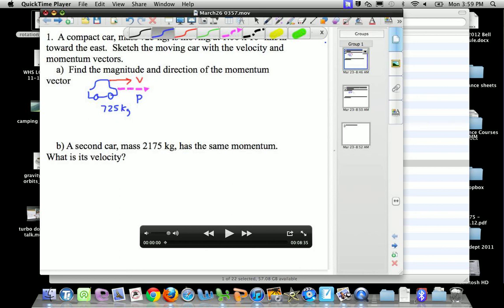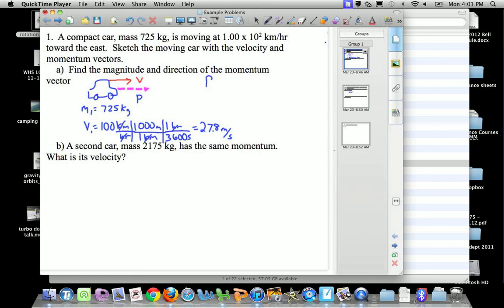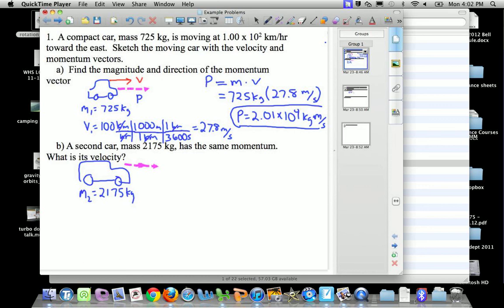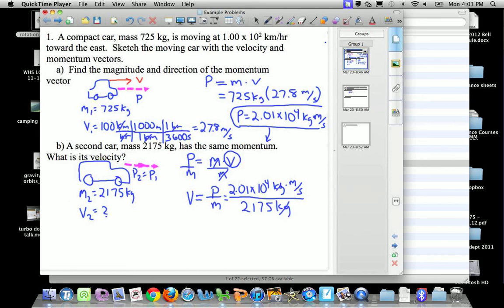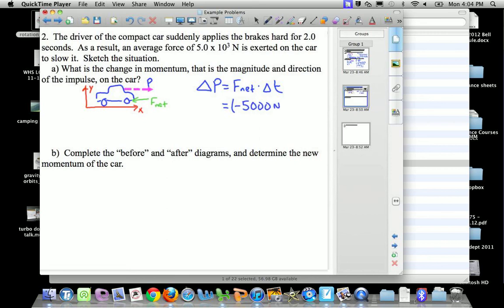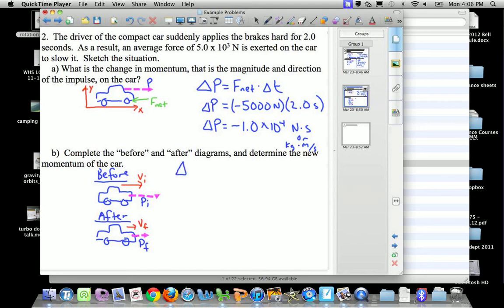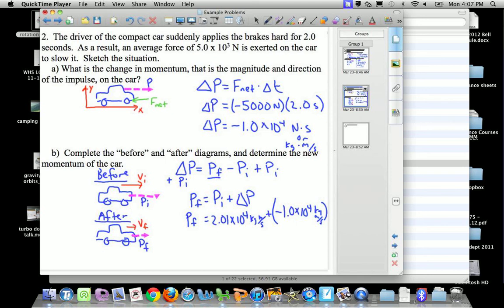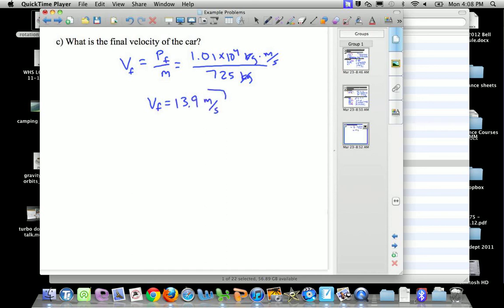Momentum Problem Examples